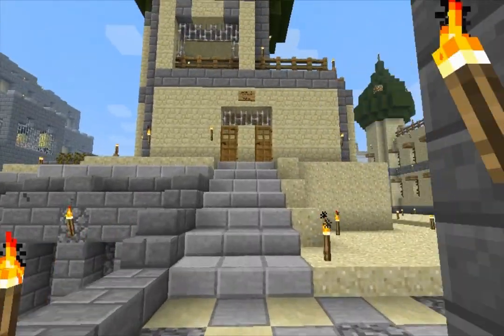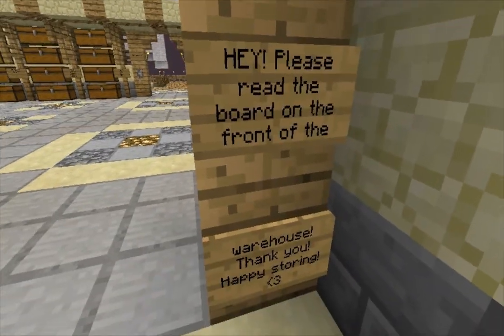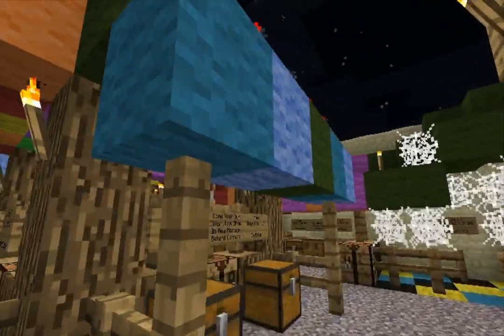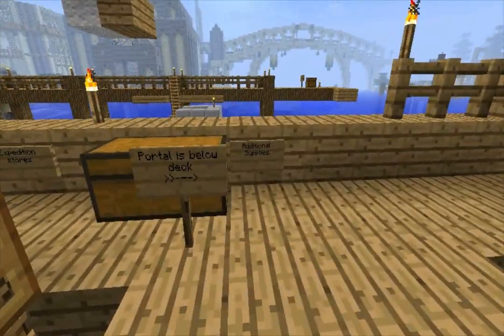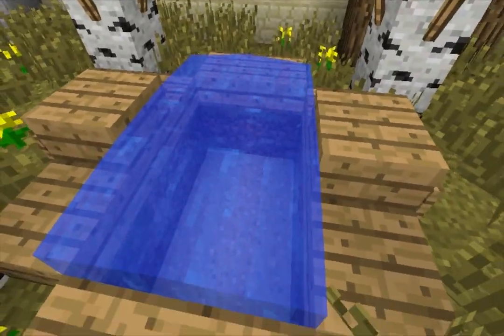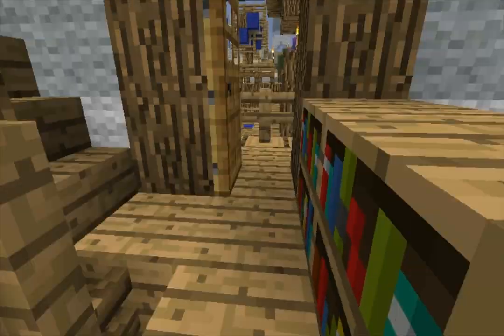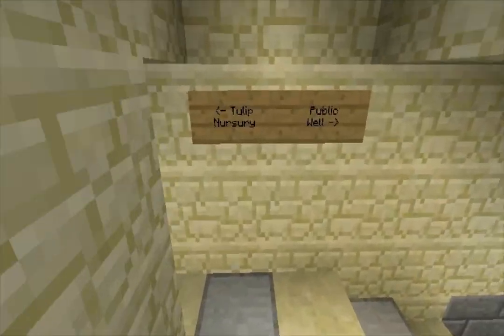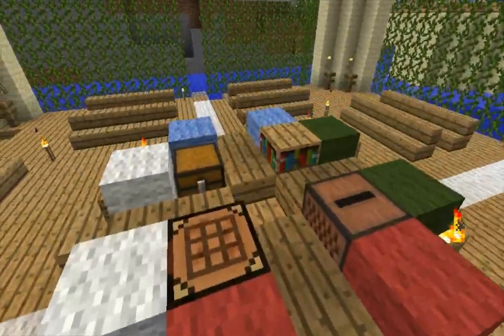SE++ Minecraft World Tour - Ispawnbul Part 9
The SE++ Minecraft Server is a private server started a long time ago in a galaxy far far away. The current iteration of the server was started in October 2011 and the map has been going since then.

The final part of the above ground areas, my god this place is huge.